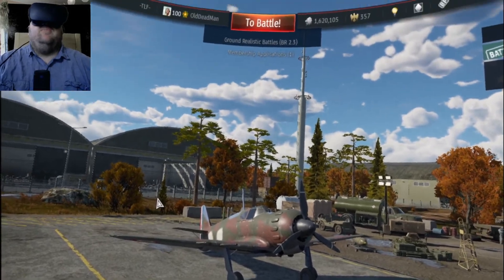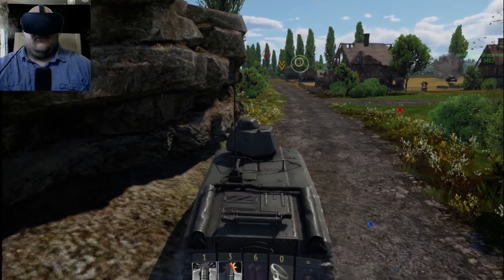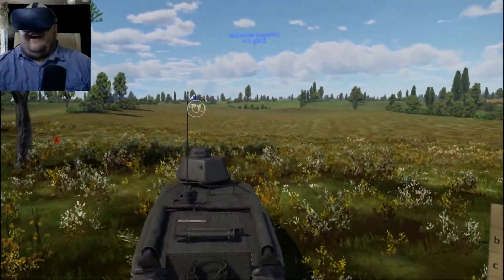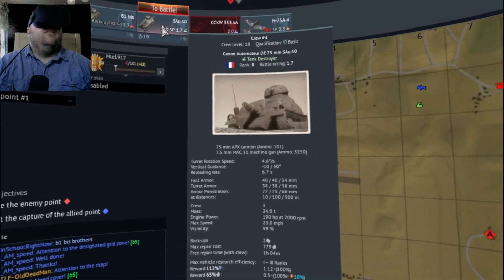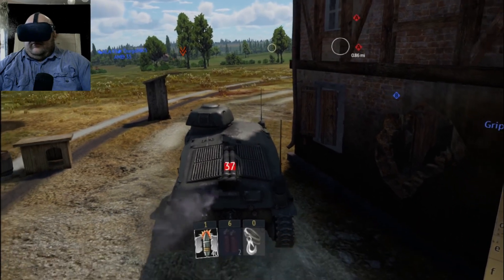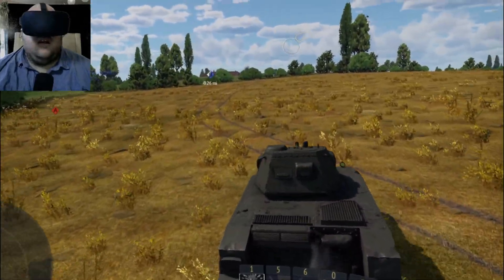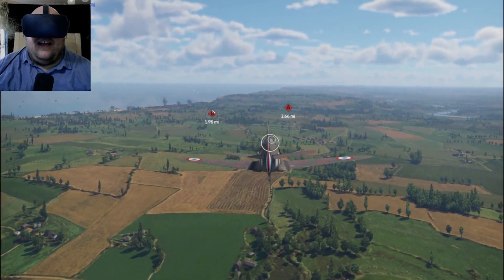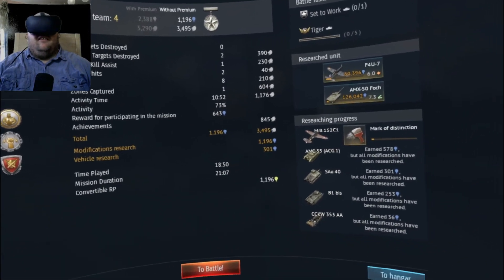France 2.3 in VR! [War Thunder]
Continuing our exploration of the challenges of playing War Thunder in VR, we join EDP6000's suggestion to pick up some France 2.3. While this match isn't particularly good, it does highlight some of the unique issues VR brings to the table. Enjoy and watch when I celebrate the actual kill I managed to pull off. :D